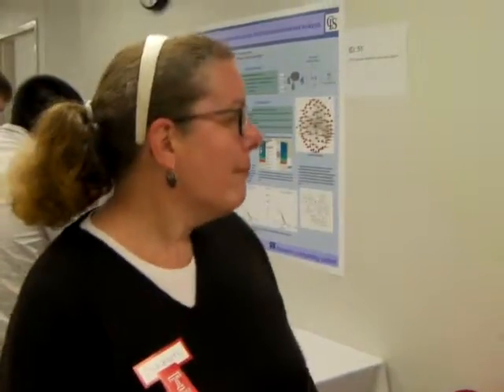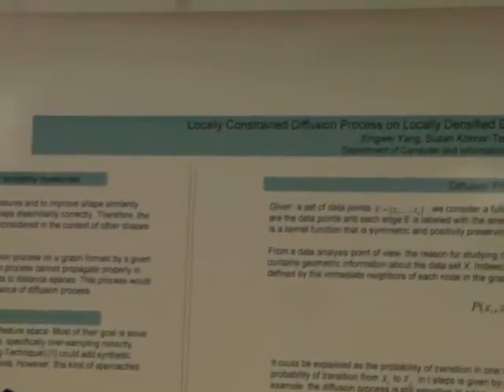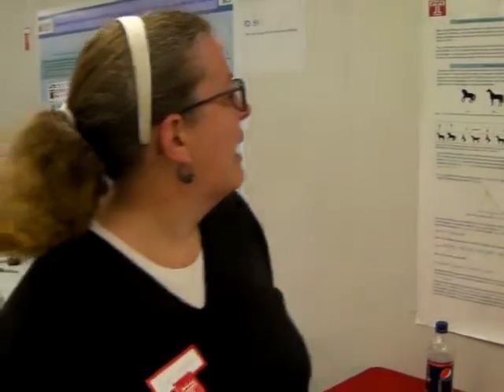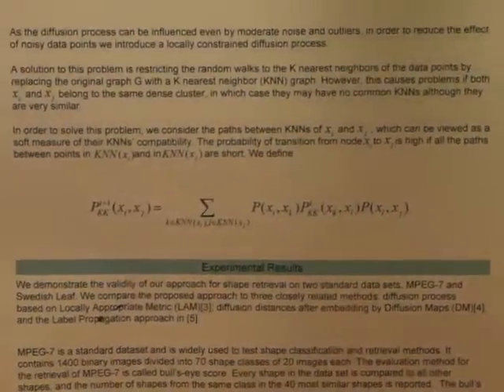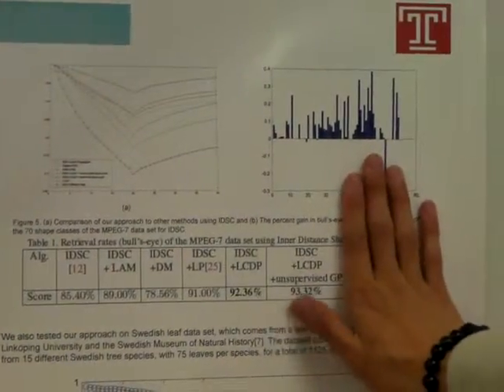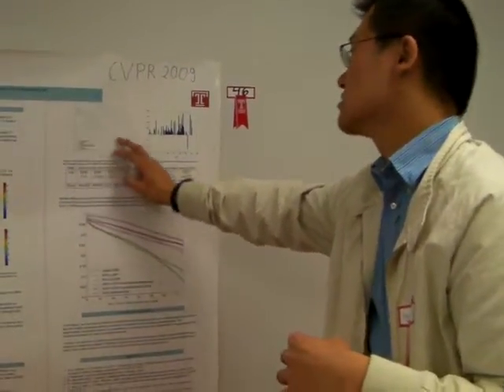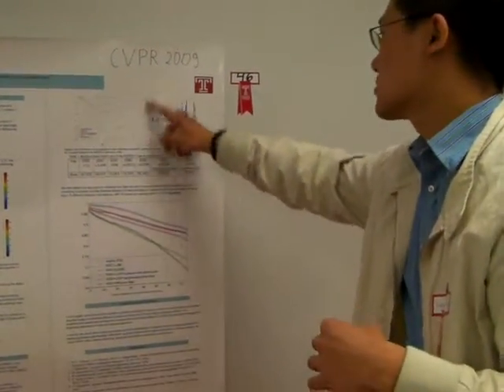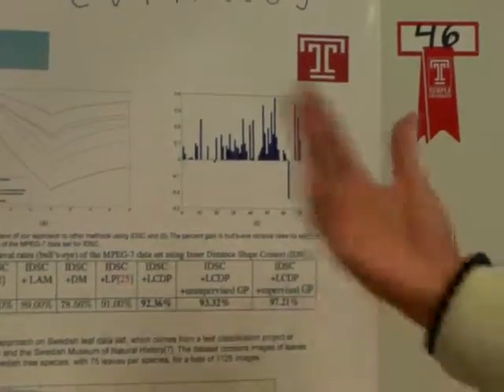ShapeRetrieval2.MP4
Diffusion in Shape Recognition